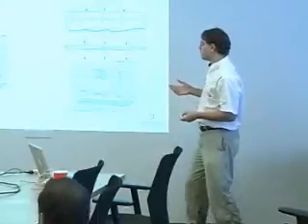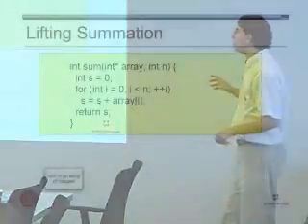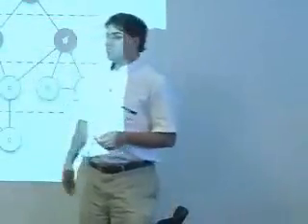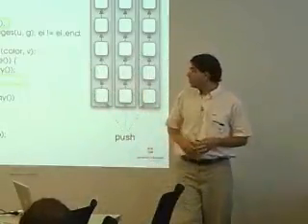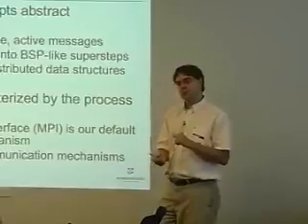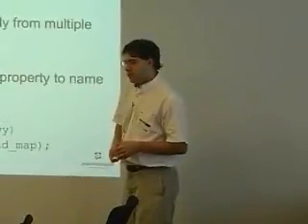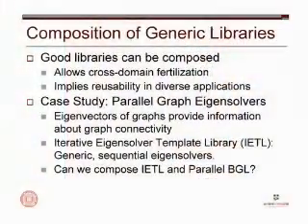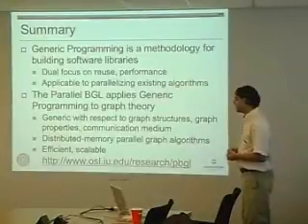Generic Programming in the Parallel Boost Graph Library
We present a library of generic software components for parallel and distributed computations on graphs, based on the Boost Graph Library (BGL).  The BGL consists of a rich set of generic graph algorithms and supporting data structures, but it was not originally designed with parallelism in mind.  In this talk, we revisit the abstractions comprising the BGL in the context of distributed-memory parallelism, lifting away the implicit requirements of sequential execution and a single shared address space.  We illustrate our approach by describing the process as applied to one of the core algorithms in the BGL, breadth-first search.  The result is a generic algorithm that is unchanged from the sequential algorithm, requiring only the introduction of external (distributed) data structures for parallel execution.  More importantly, the generic implementation retains its interface and semantics, such that other distributed algorithms can be built upon it, just as algorithms are layered in the sequential case. By characterizing these extensions as well as the extension process, we develop general principles and patterns for using (and reusing) generic parallel software libraries.  We demonstrate that the resulting algorithm implementations are both efficient and scalable with performance results for several algorithms implemented in the open-source Parallel Boost Graph Library.